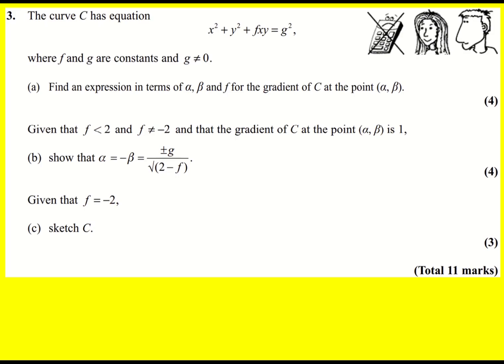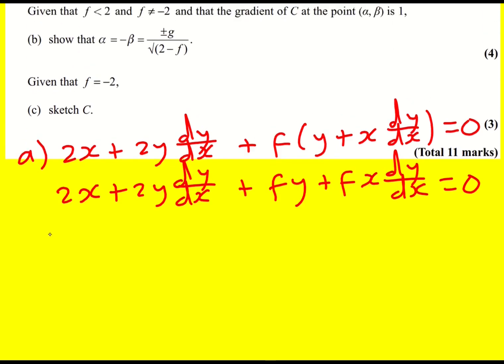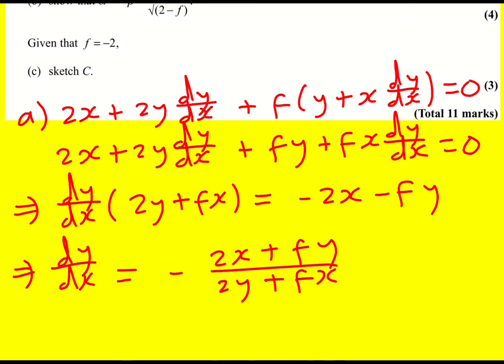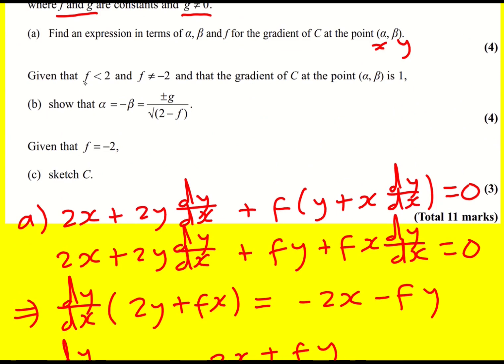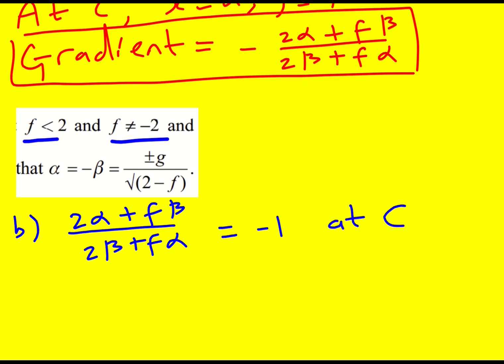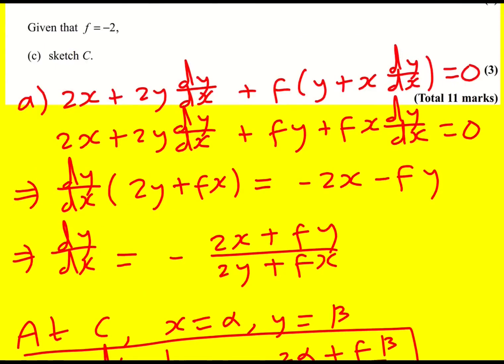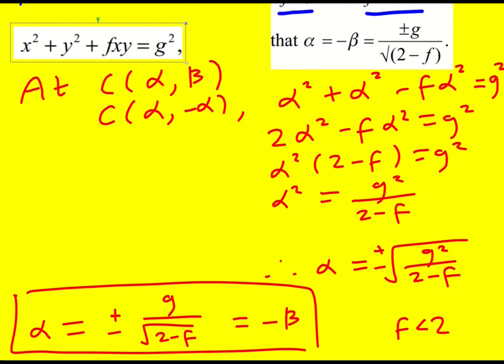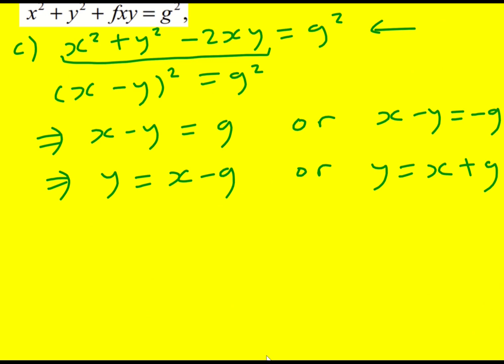AEA 2010 q3 implicit differentiation (Maths: Advanced Extension Award)